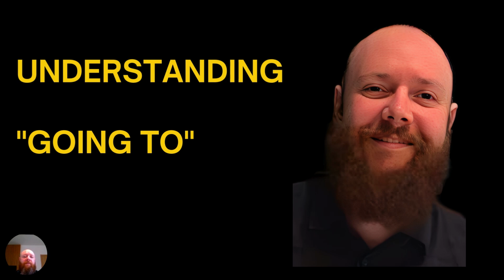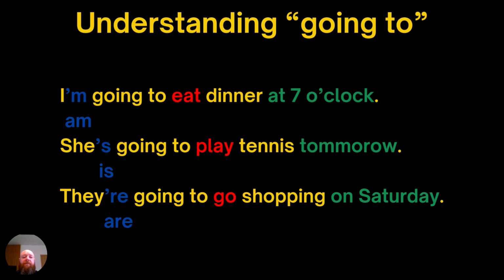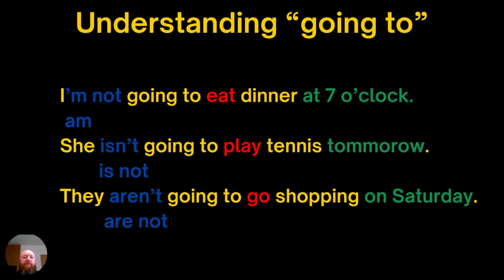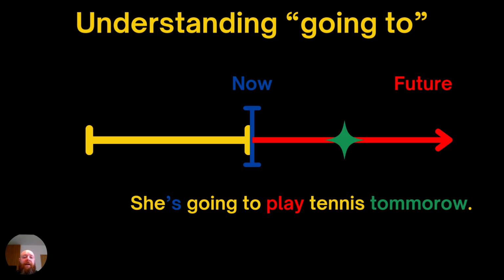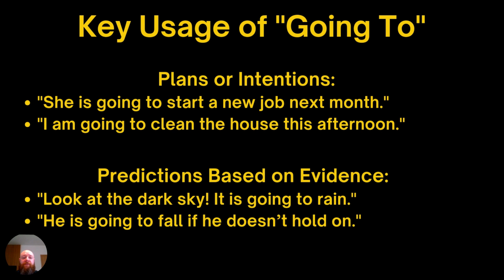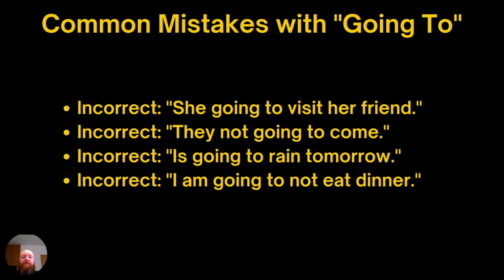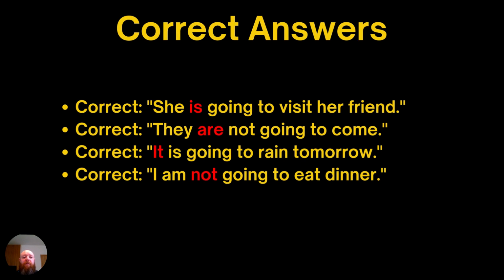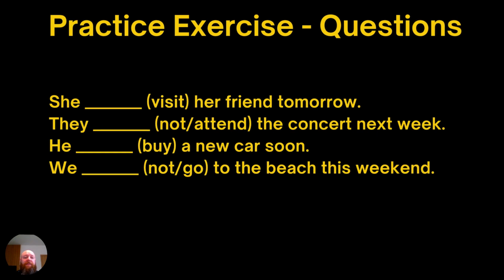FAST TRACK Your English with "Going to" future Grammar in 6 Minutes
In this video, we're diving deep into the "going to" future tense. Whether you're a student, a professional, or just someone who loves language, this video is for you. We'll cover how to use "going to" to talk about future plans and predictions, common mistakes to avoid, and tips to improve your grammar skills.

What you'll learn:

The basics of the "going to" future tense

How to use "going to" for future plans and predictions

Tips for improving your grammar